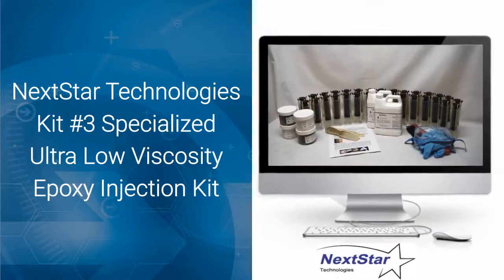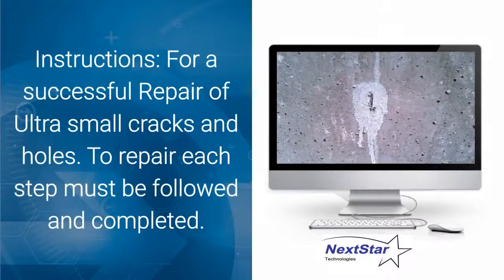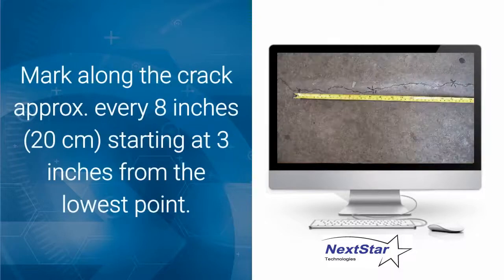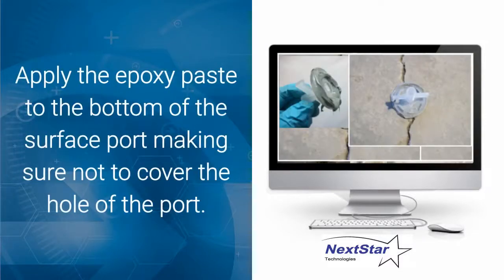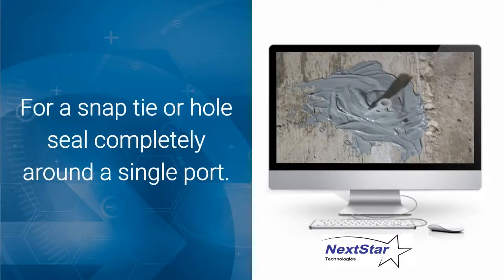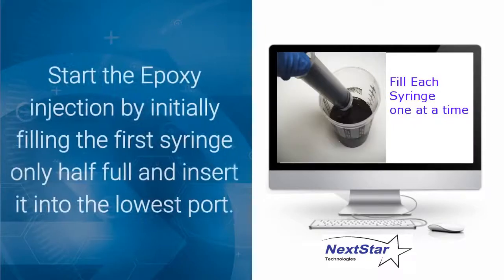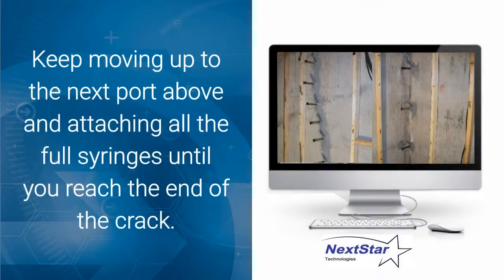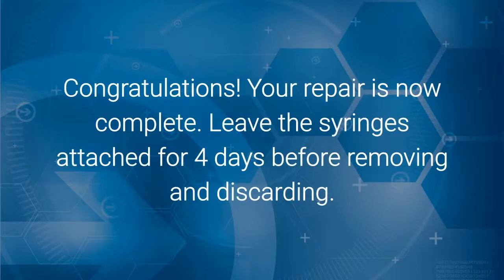Epoxy ultra small concrete crack repairs kit 3 instructions tie holes & snap ties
How to repair ultra small or very small hairline concrete cracks with the Nextstar auto-injector kit 3 using ultra low viscosity epoxy Repair Snap-tie , rod holes and pin holes. In concrete concrete cracks not normally repairable .